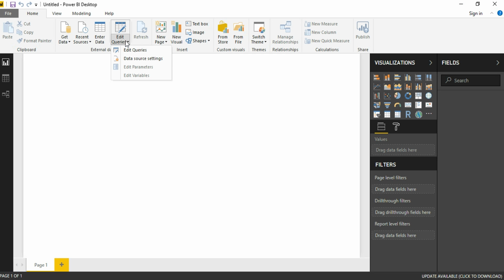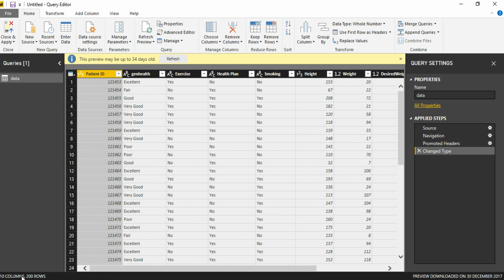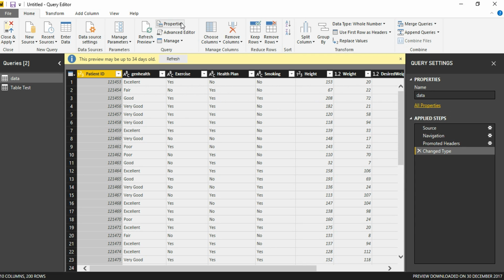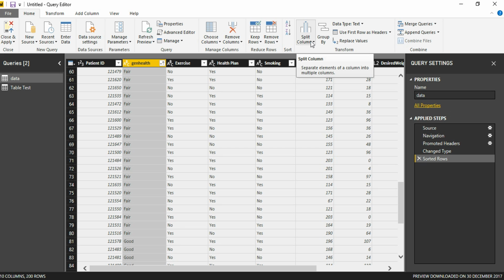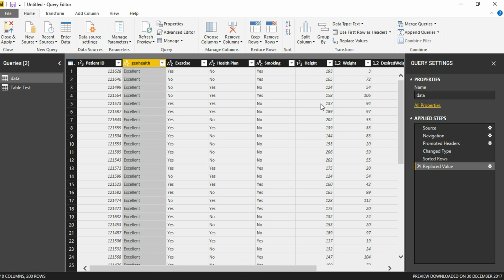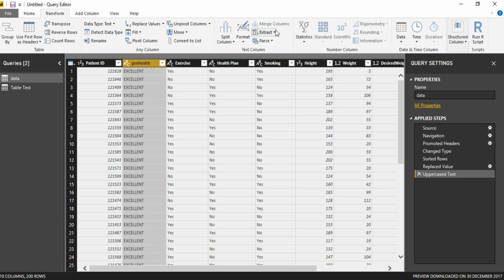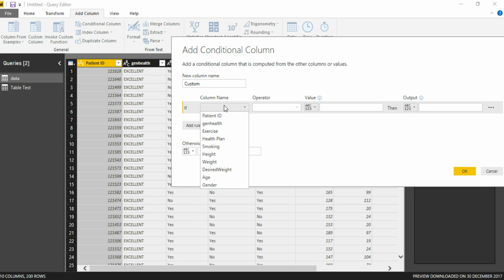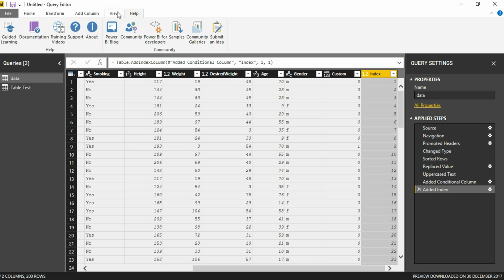Session 9 Power Queries in Power BI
This Video explains about Power Query and the various capabilities that Power Query provides for the Developer